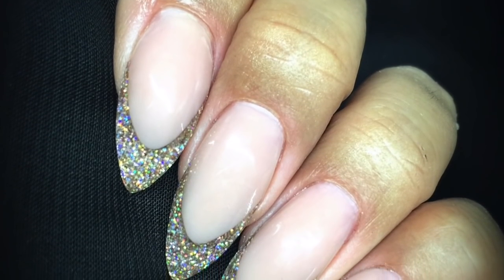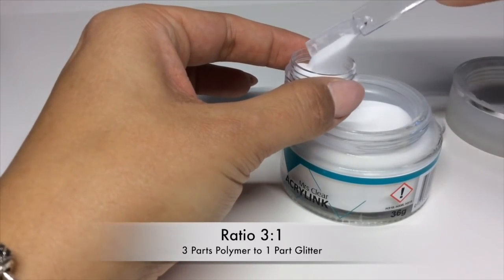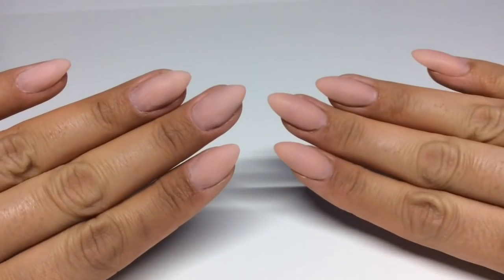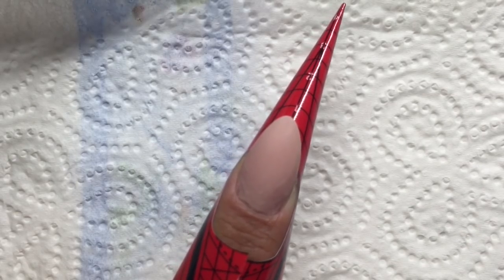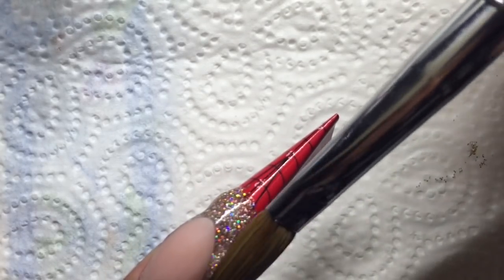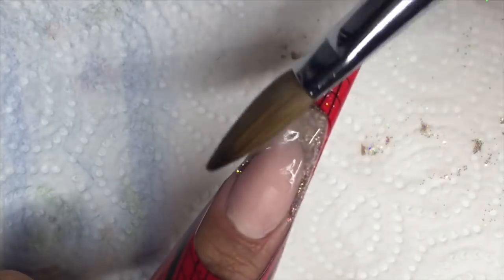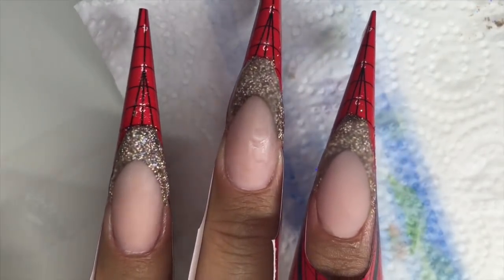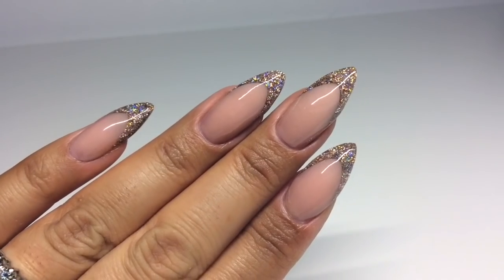Champagne Glitter Almond French! | Sculpted Reverse Acrylic Method | Magpie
**OPEN ME**

**DUAL NAILS FORMS**

My Marshmallow Squishy Firm stamper